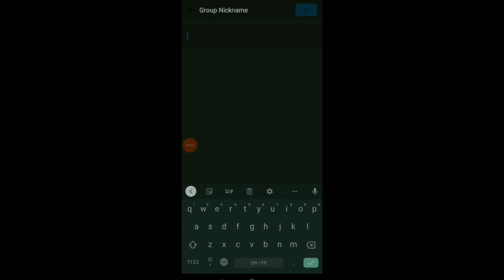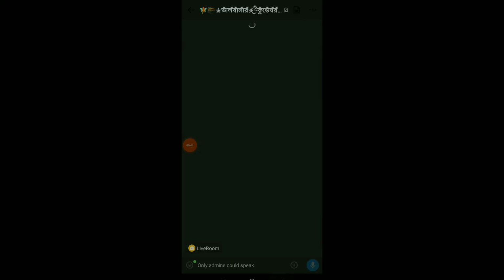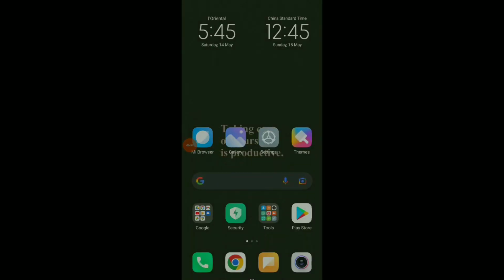How To Create Group Nickname On Imo App 2022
My idols on YouTube:
Mike Vestil
Ali Abdaal
biaheza
Kevin David
Incognito Money
Sara Finance
Everyday Money
Channel Makers
Vidiq
SuperHumans Life